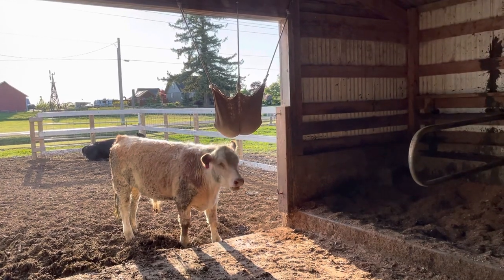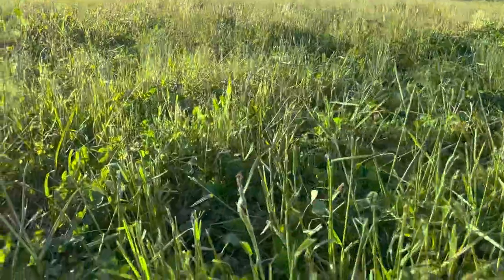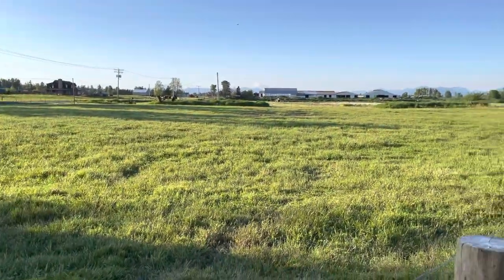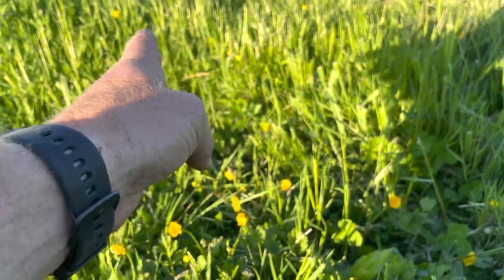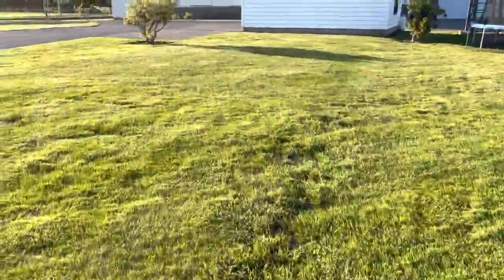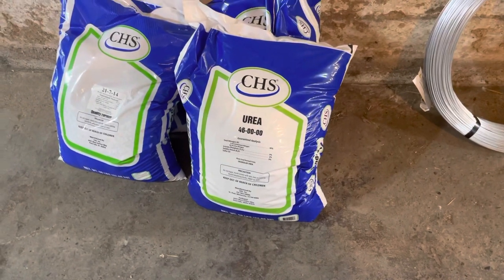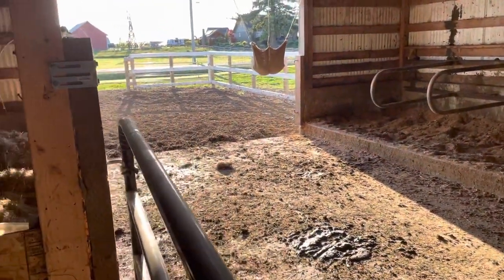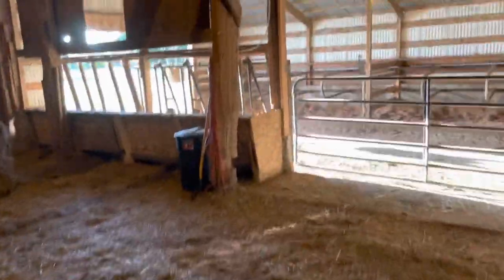Pasture maintenance & new cattle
Maintaining pastures, spraying for buttercup. What kind of fertilizer to use. why I clip pastures.
Meet the new herd members. Four new yearlings.
Fly and lice management. Ivermectin and coumaphos livestock dust.